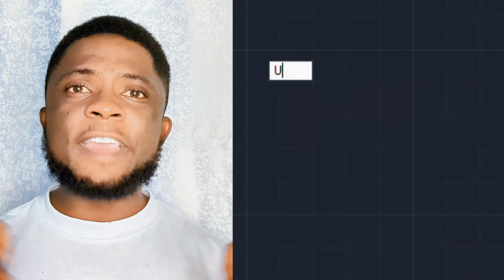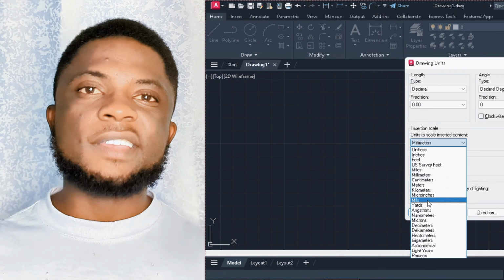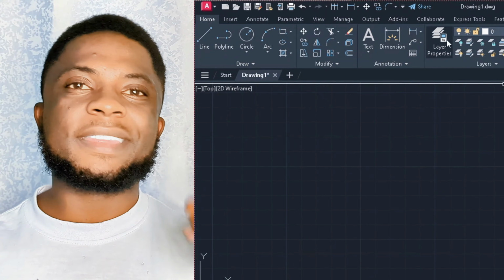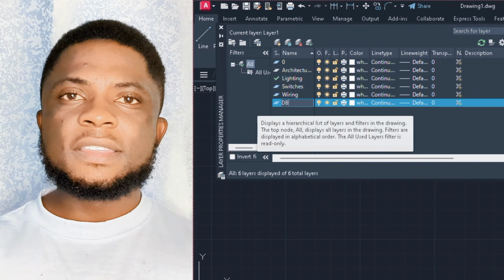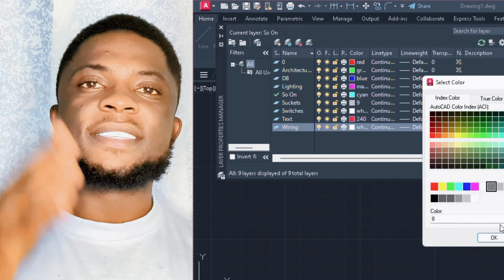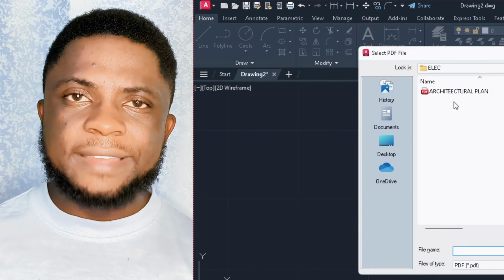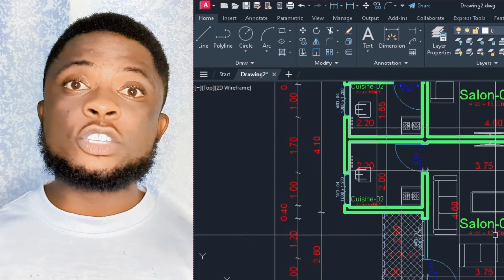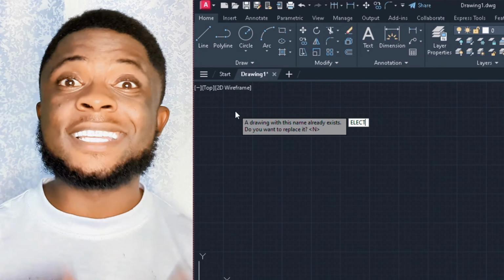How to Set Up AutoCAD for Electrical Plan using Floor plans (No Step Skipped)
Starting an electrical plan in AutoCAD but not sure where to begin? In this video, we reveal what most tutorials skip — how to set up your AutoCAD environment the right way for residential or commercial electrical planning.

You’ll learn:
✅ The correct units and scale for electrical drawings
✅ How to create smart layers for switches, lighting, and wiring
✅ How to import or link your architectural plan
✅ Why your layout settings determine your entire workflow
✅ The one mistake beginners make before placing any symbols
 Be a Great Electrical Design Engineer From Here

Whether you're a student, engineer, or aspiring designer, this video sets the foundation for all your future electrical plans.

🎯 This is Episode 1 of our full AutoCAD Electrical Plan Series.